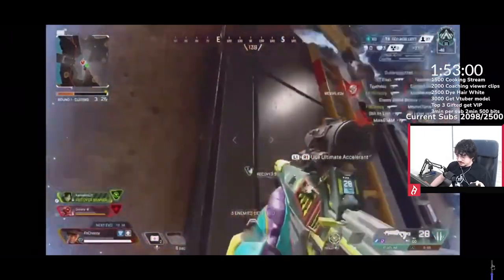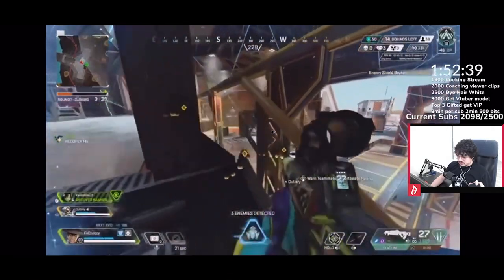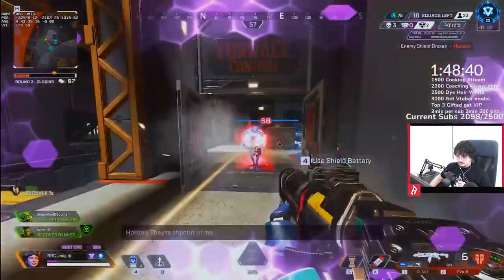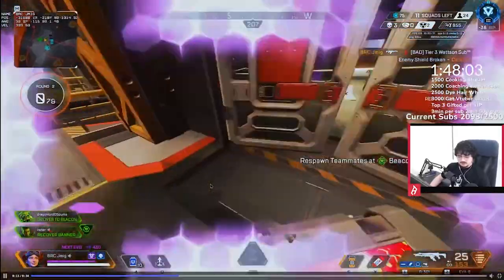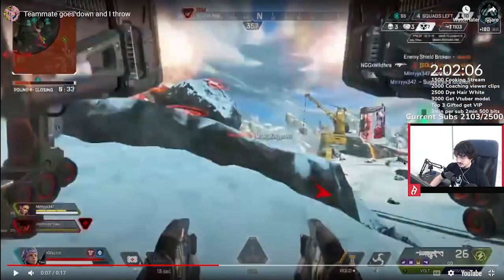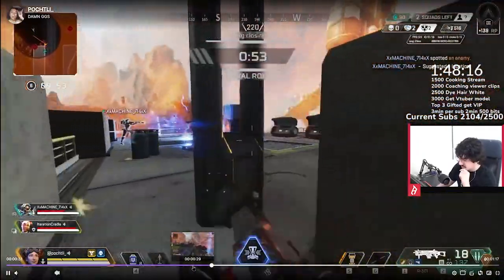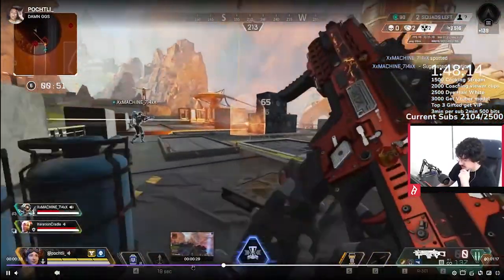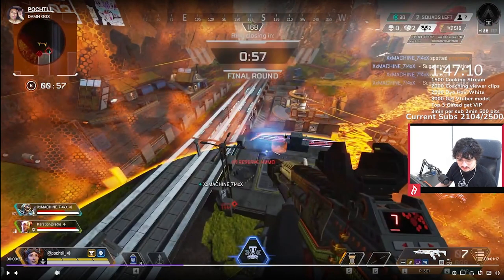Coaching My Viewers! | Albralelie